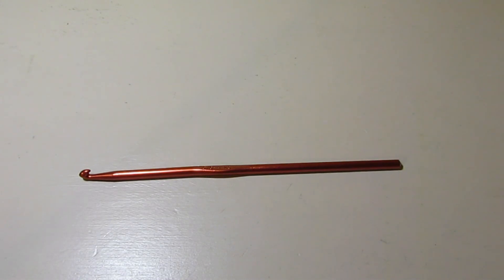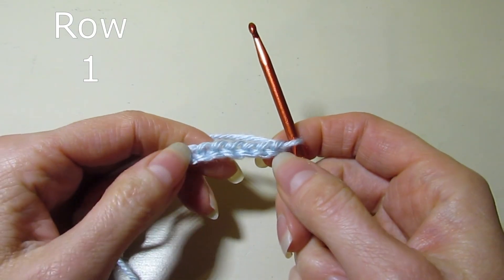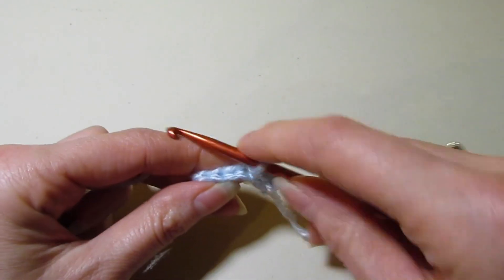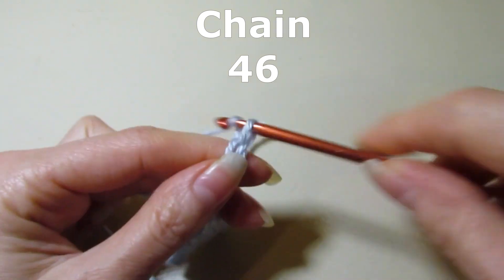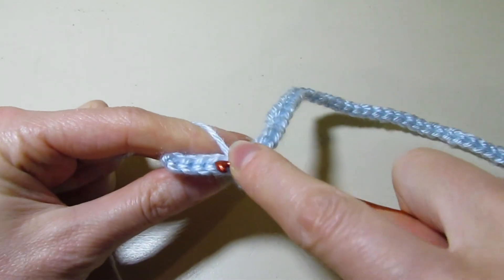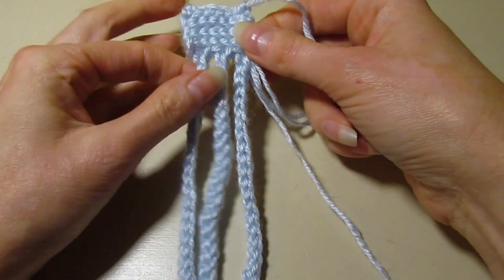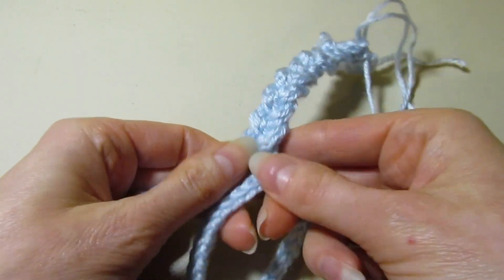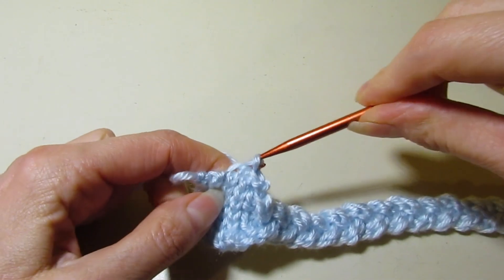Easy Crochet Project- 18 Inch Doll Braided Headband- Fits Dolls Like American Girl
This is a quick project that works up very quickly.